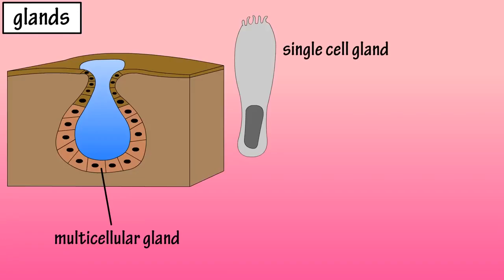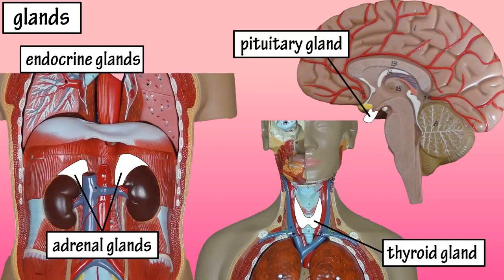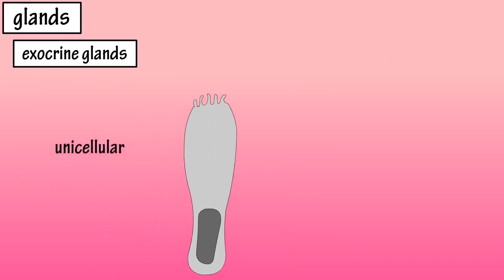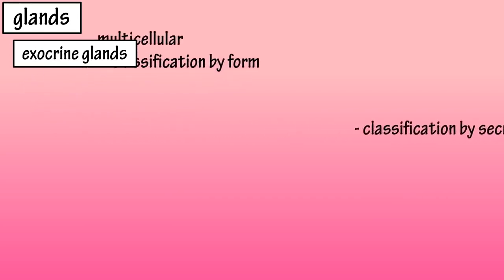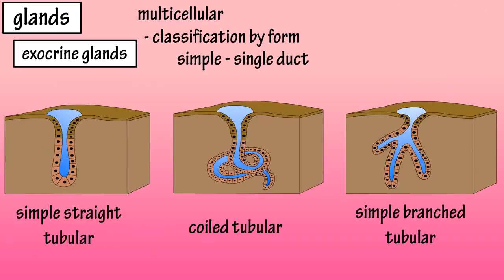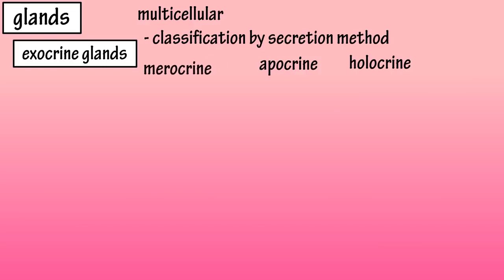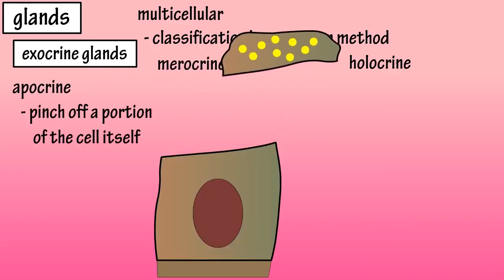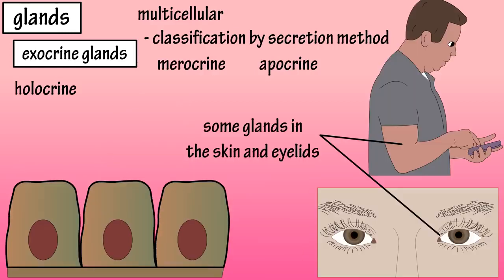Types of endocrine glands present in human body!!